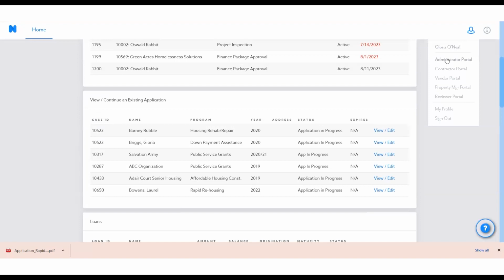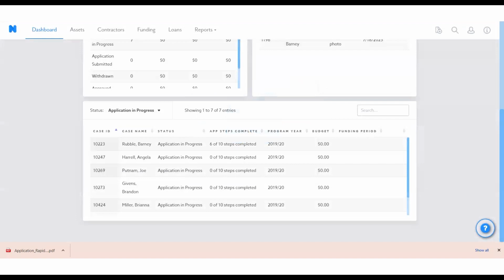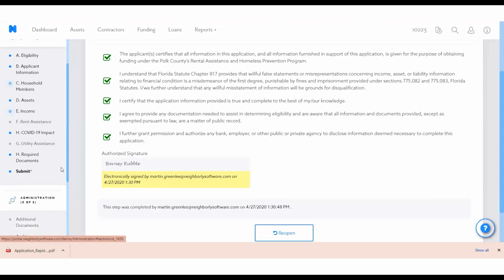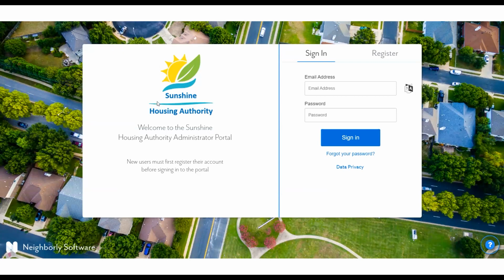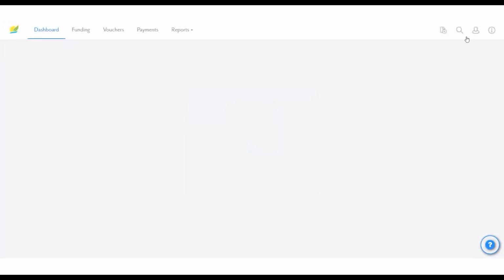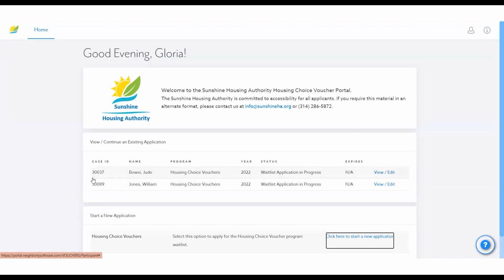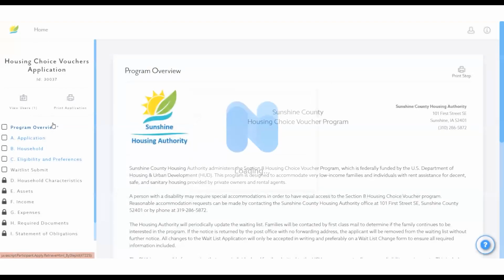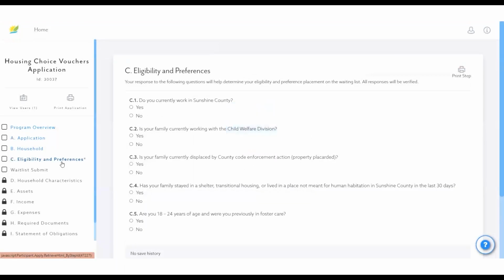HCV Portal (1/3) | Neighborly Software